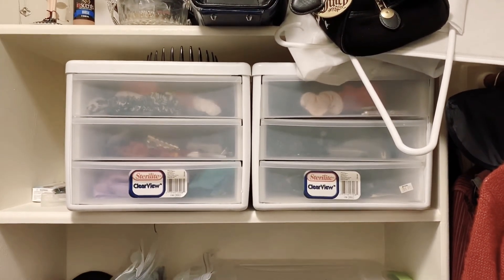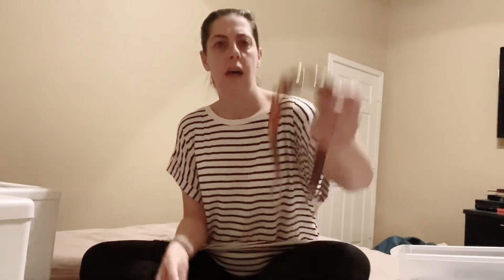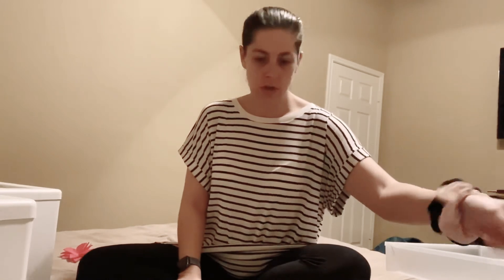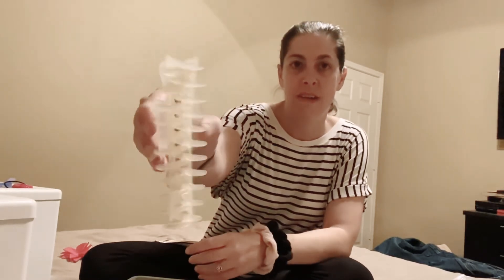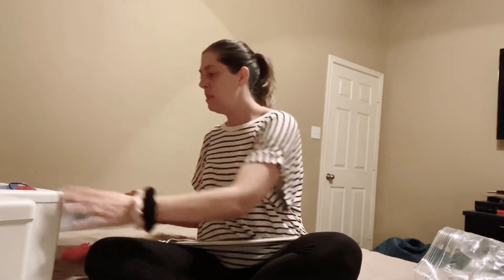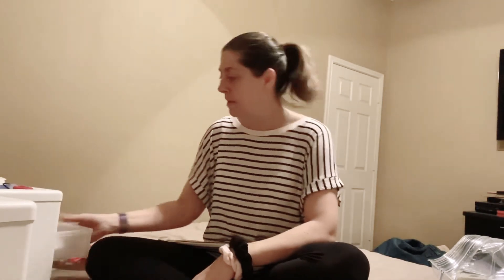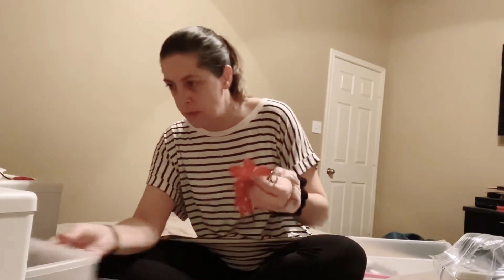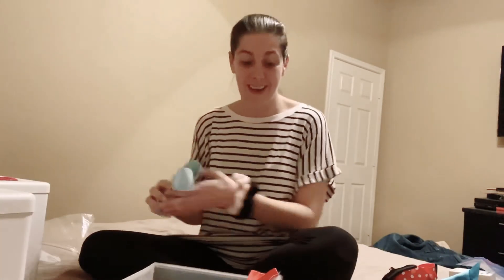Flylady Method Of Decluttering -Zone 4 Closet Organizing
Spend 15 minutes with me as I declutter in flylady zone 4 the master bathroom. I use the zone method of decluttering where I set a timer for 15 minutes and tidy up as much as I can.

Today I am decluttering some of my closet. Come join me and declutter with me.